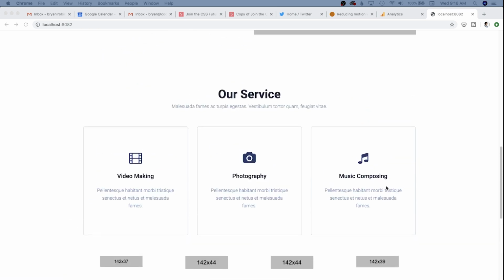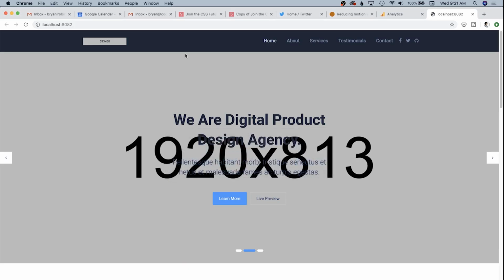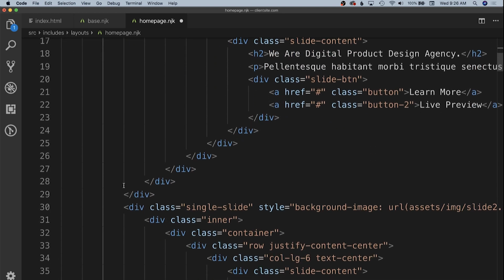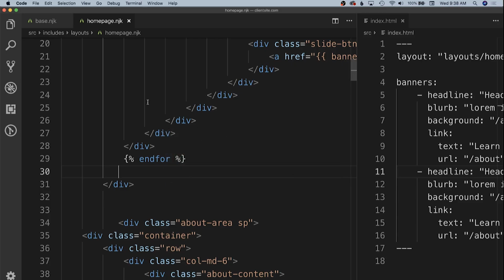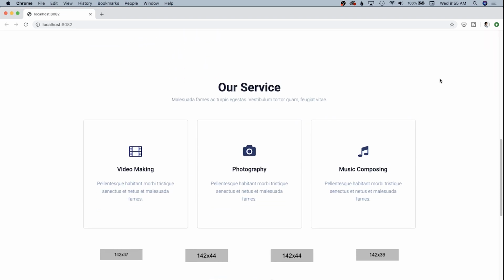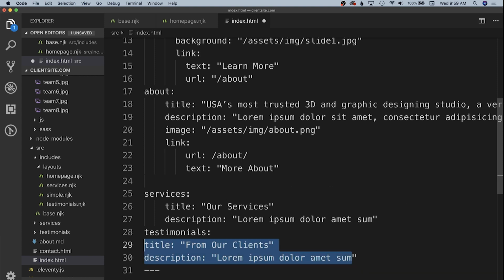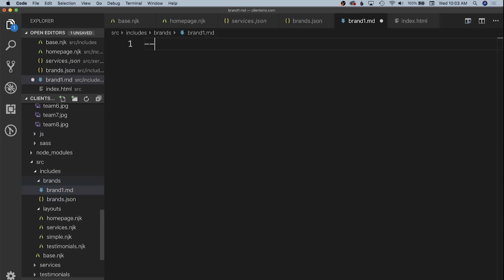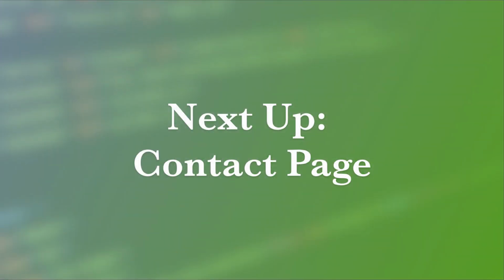Eleventy (11ty) Static Theme Conversion Part 5: Custom Homepage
In this video, we'll tackle converting all the data on our homepage into 11ty front matter and collections.

Series URLs:

Part 4: Setting up collections and templates for Services and Testimonials (coming soon)
Part 6: Contact form and Deploying to Netlify (coming soon)
Part 7: Setting up Netlify CMS (coming soon)